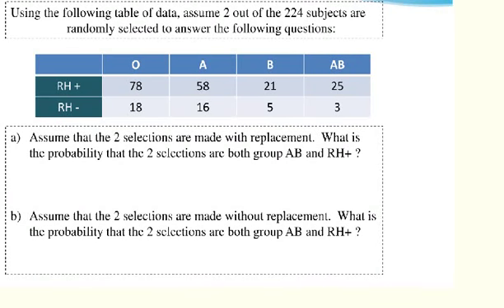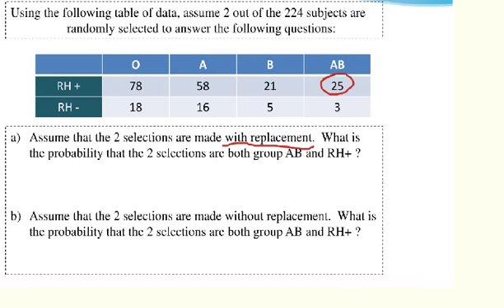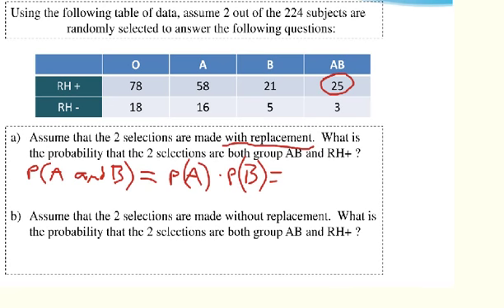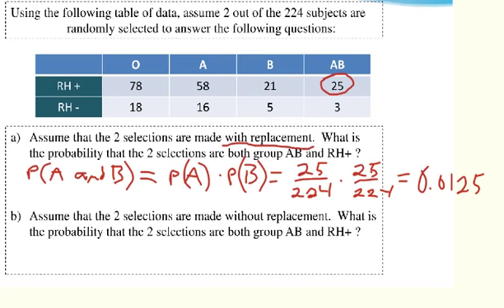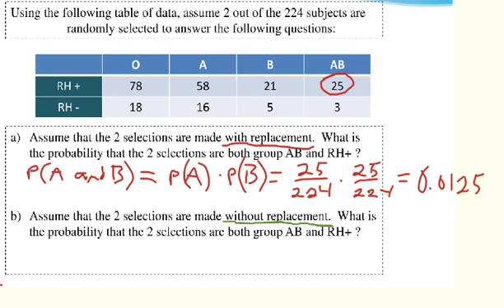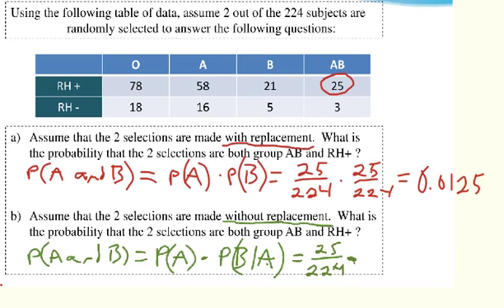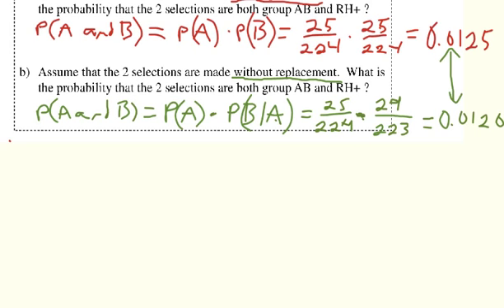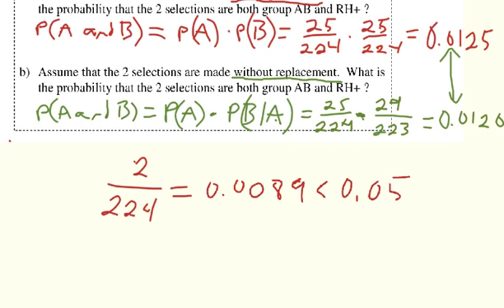4 4 1